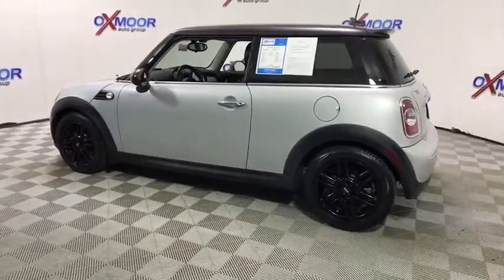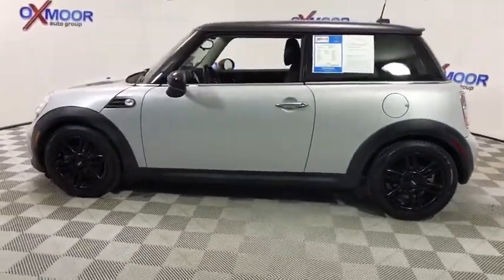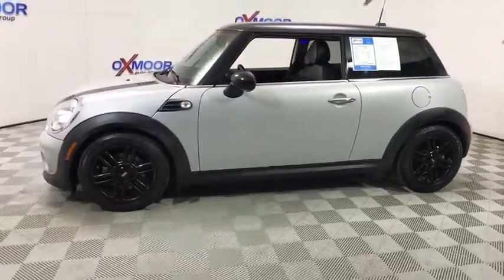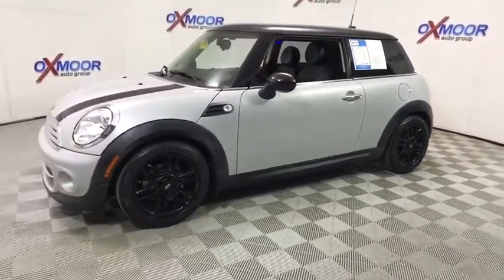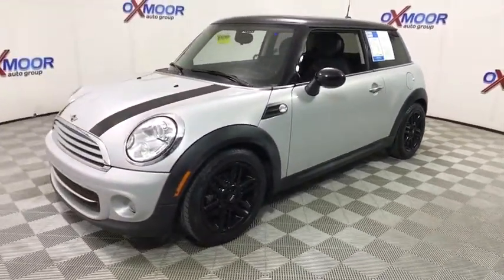2013 MINI Cooper Louisville, Lexington, Elizabethtown, KY New Albany, IN Jeffersonville, IN M13385A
Crystal Silver Metallic U 2013 MINI Cooper available at Oxmoor Mazda in Louisville, Kentucky. Servicing the Lexington, Elizabethtown, KY New Albany, IN Jeffersonville, IN area.

Oxmoor Mazda
7913 Shelbyville Rd

***LOCAL TRADE***FREE CARFAX REPORT WITH EVERY USED CAR***GREAT FUEL ECONOMY, EPA RATED 36 MPG HIGHWAY, 28 MPG CITY***AUTOMATIC TRANSMISSION FOR YOUR CONVENIENCE IN CITY TRAFFIC***AM FM CD AUDIO SYSTEM WITH AUX INPUT JACK AND USB PORT***STEERING WHEEL MOUNTED AUDIO AND CRUISE CONTROL, BLUETOOTH FOR HANDS-FREE PHONE***RACING STRIPES, FOG LIGHTS AND BLACK ALLOY WHEELS GIVE THIS MINI A BOLD LOOK***POWER WINDOWS AND LOCKS, REMOTE KEYLESS ENTRY WITH PUSH-BUTTON START***STABILITY CONTROL, TRACTION CONTROL, ANTI-LOCK BRAKE SYSTEM***FULL ARRAY OF AIRBAGS FOR YOUR FAMILY'S SAFETY AND PROTECTION***2013 MINI Cooper 2D Hatchback, 1.6L I4 DOHC 16V, 6-Speed Automatic Steptronic, FWD, 4-Wheel Disc Brakes, Brake assist, Delay-off headlights, Dual front impact airbags, Dual front side impact airbags, Front Bucket Seats, Illuminated entry, Low tire pressure warning, Occupant sensing airbag, Outside temperature display, Overhead airbag, Power door mirrors, Rear window defroster, Rear window wiper, Split folding rear seat, Telescoping steering wheel, Tilt steering wheel, Trip computer, Variably intermittent wipers. 36/28 Highway/City MPG Awards:br  * JD Power Dependability Study   * ALG Best Residual Value   * 2013 KBB.com Brand Image Awards